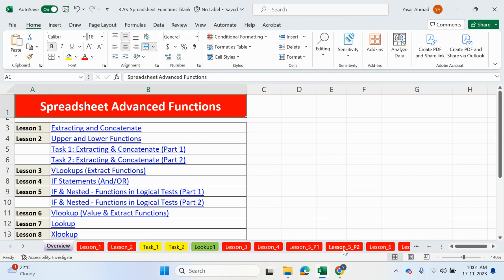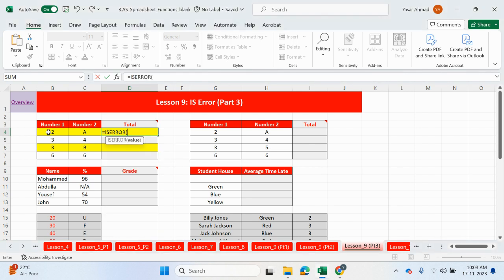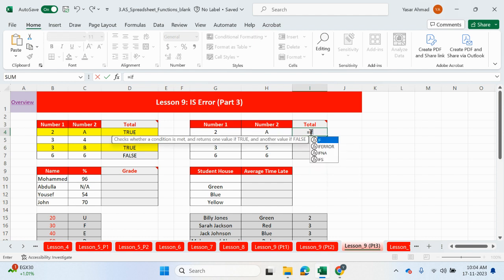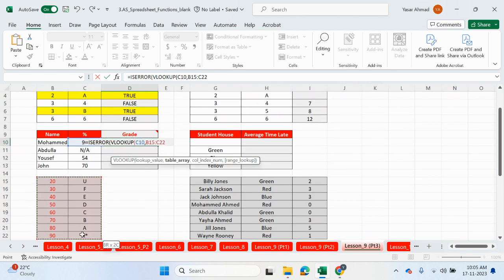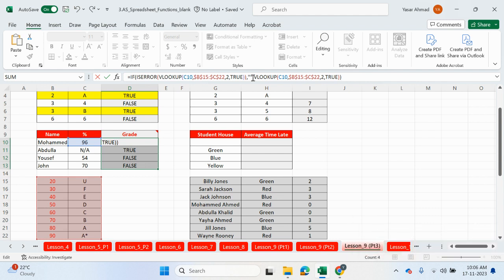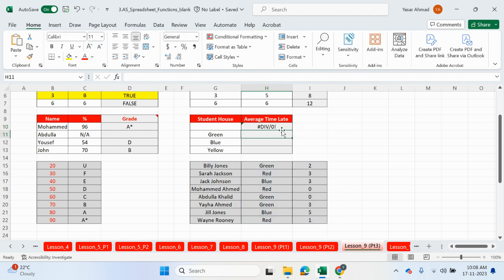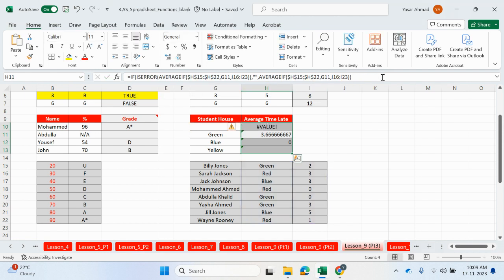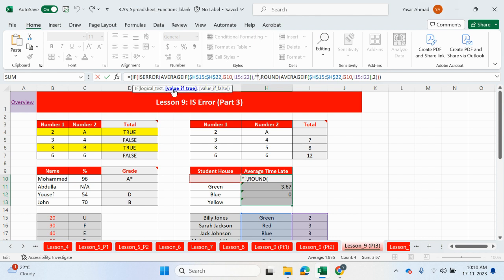9 Spreadsheet Functions IS Error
9 Spreadsheet Functions IS Error